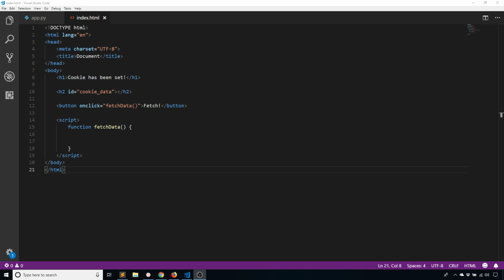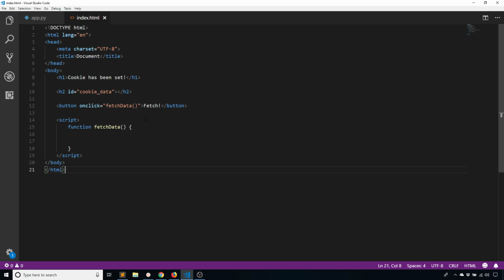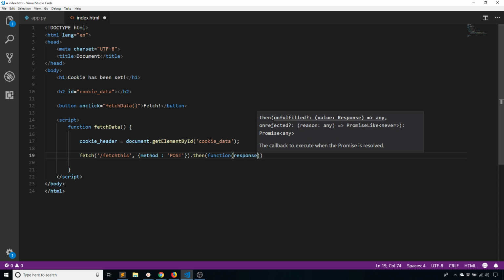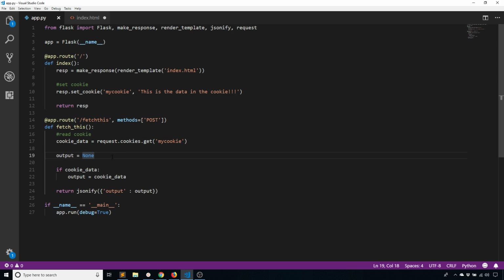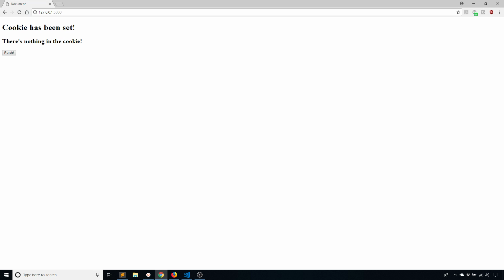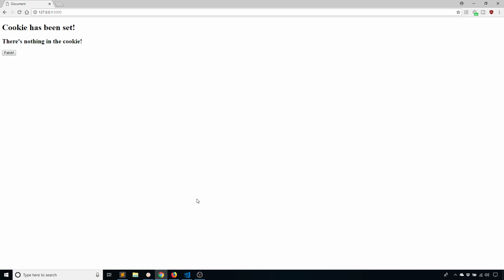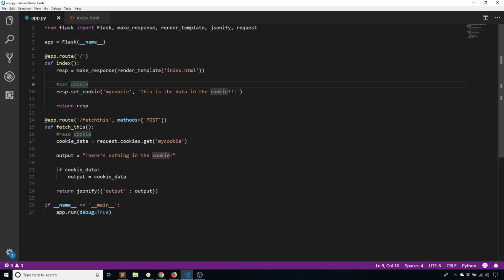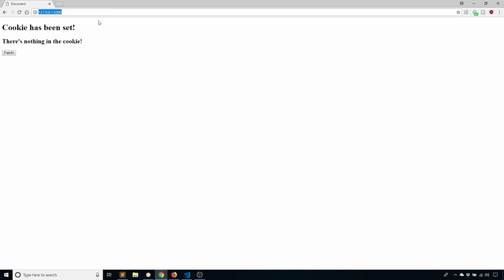Sending Cookies With JavaScript Fetch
This video addresses an issue you may encounter when using the fetch function in JavaScript.